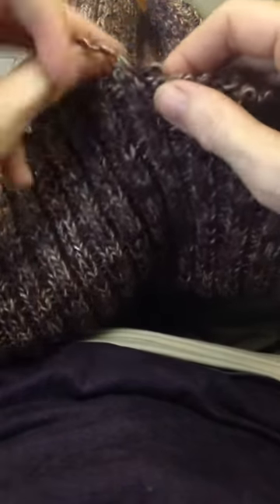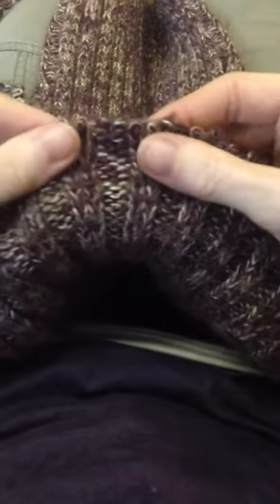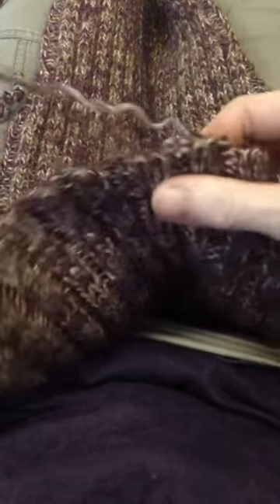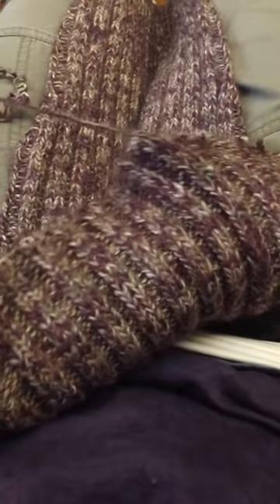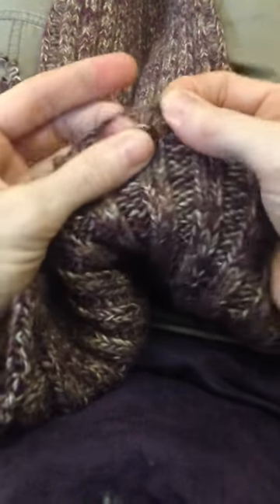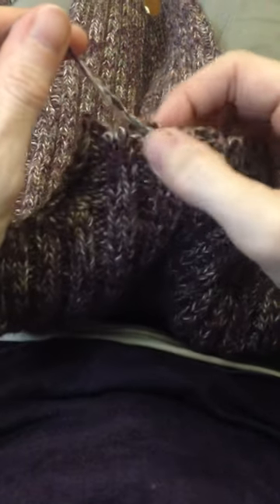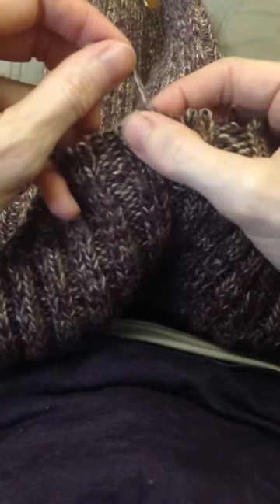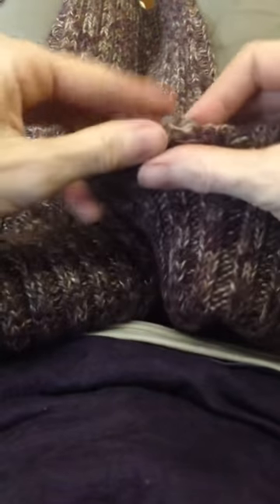Sweater Unraveling Technique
The hand-unraveling technique I use with particularly grabby and fragile fibers like angora and mohair. I don't remember exact content of sample, but if I remember correctly, it's got wool, nylon, angora, and maybe some acrylic?